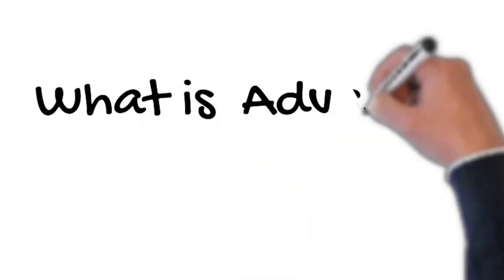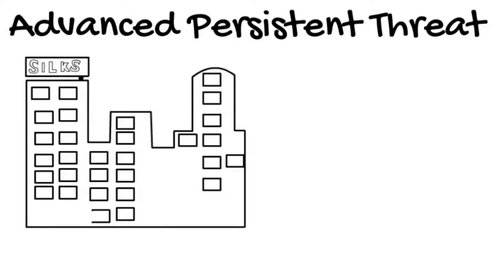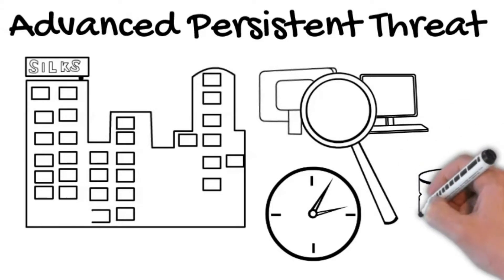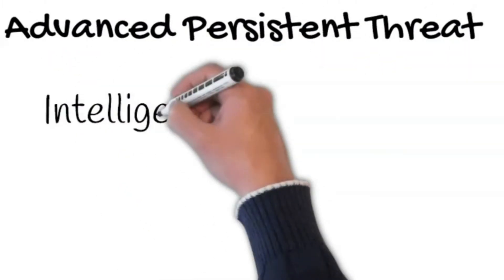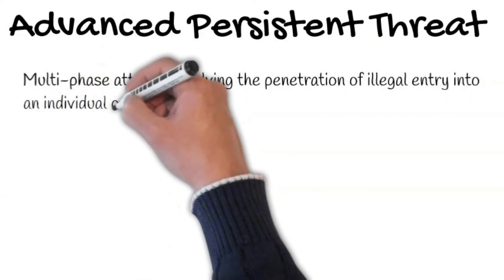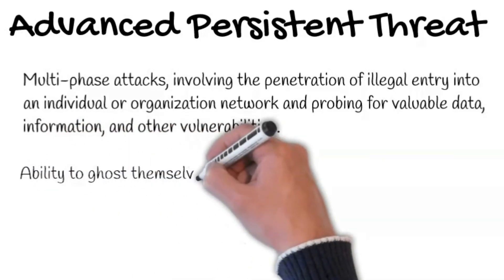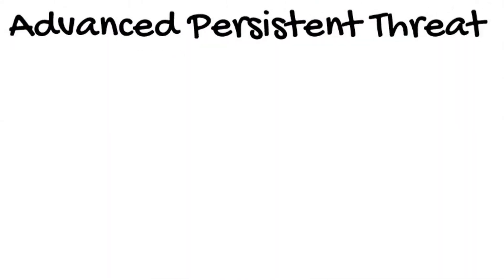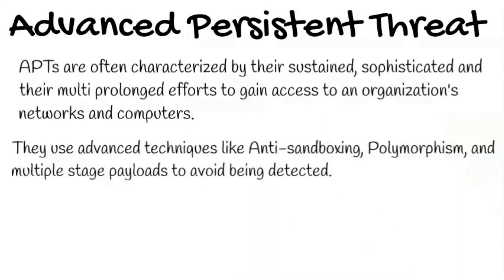Advanced Persistent Threat | in 2 mins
1. Advanced Persistent Threat
2. Types of Advanced Persistent threat

Time stamping
0:00 Introduction
1:00 What is APT

RECOMMENDED COURSES

1. Learn about Ethical Hacking from Scratch

2. Learn about Website Hacking / Penetration Testing & Bug Bounty Hunting

3. Learn about Practical Ethical Hacking - The Complete Course

4. The Complete Cyber Security Course : Hackers Exposed! Vol - 1

RECOMMENDED BOOKS AND COURSES

We can’t recommend the guide  “Cyber Self Défense” much if you are serious about your cyber defense or your cyber security.  The guidebook is a definitive guide on internet security & privacy. Cyber Self Défense is split into super easy to follow chapters. Here’s a  preview.

1. Cyber security training and certification - 📚Live Class

If you want to earn credentials from leading companies such as IBM, Google and universities such as Yale Stanford and Georgia Institute of Technology and want to gain expertise with practical skills also want to earn industry-recognized credentials and professional certificate from Google, IBM, Facebook & others, we can’t recommend Coursera much. Here are our recommendations.

1. Cybersecurity Specialization - Cybersecurity Fundamentals and Construction of Secure Systems – Offered by The University of Maryland

2.  IBM Cybersecurity Analyst Professional Certificate - Offered by IBM

If you a multitasker, or someone who travels a lot, or  can’t stick at a place staring videos for long, below audio book is recommended from our side. It is an audio recording of the book. Also you get two free audiobooks to start with and you can cancel at any time.

Get 1-month subscription for free

1. Cybersecurity for Dummies Audible Logo Audible Audiobook – Unabridged

2. Cybersecurity and Cyberwar: What Everyone Needs to Know Audible Logo Audible Audiobook – Unabridged

⚙GEARS
Video making software credits : Doodle maker software